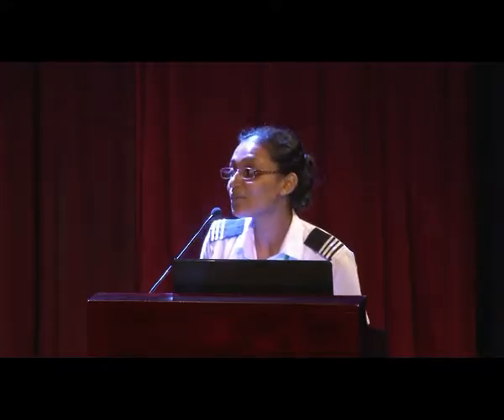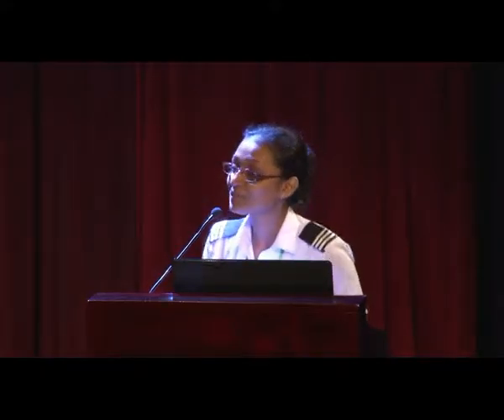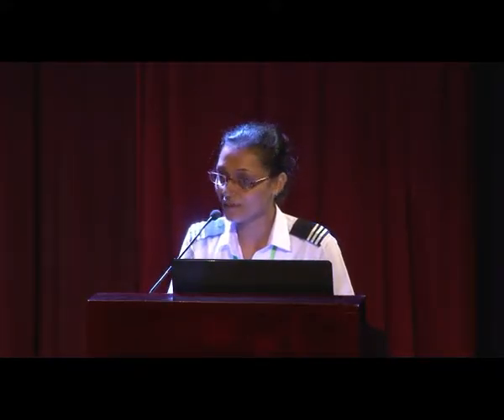Critcal Analysis of the Artcle IV of the Outer Space Treaty and its Relevance for the Present Day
RMTSK Rathnayake
Session III: Role of Legal Professionals in the Conservaton of
Nature and Ecology in Domestc and Global Setngs